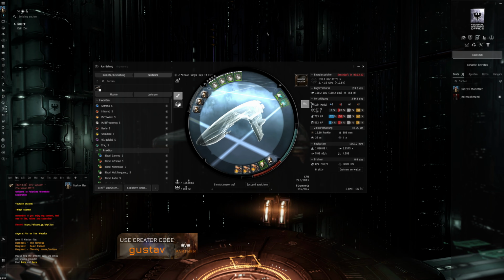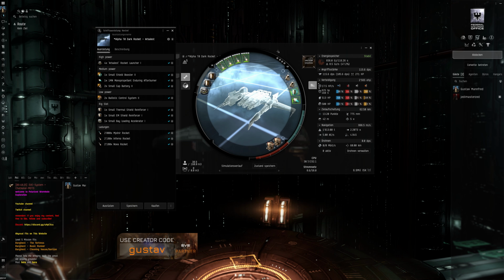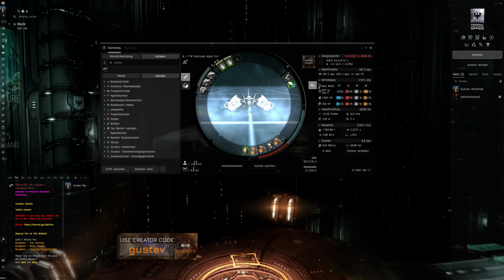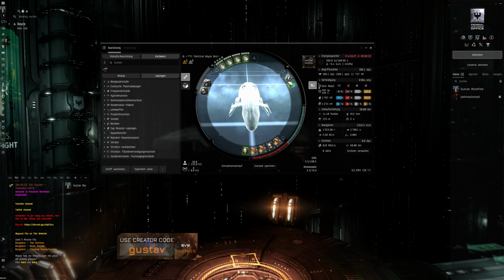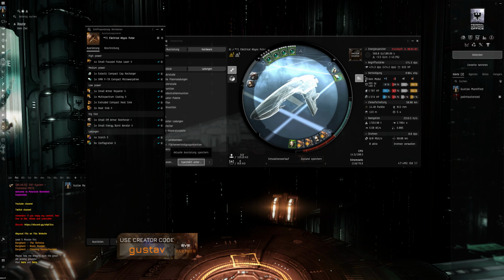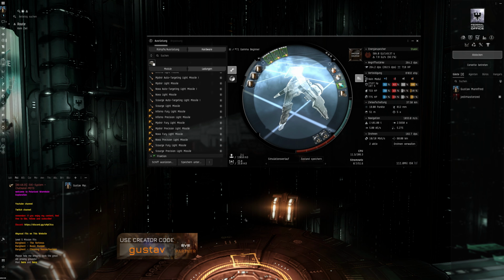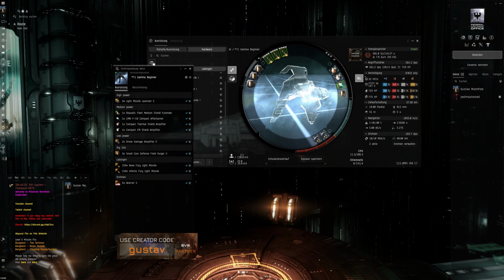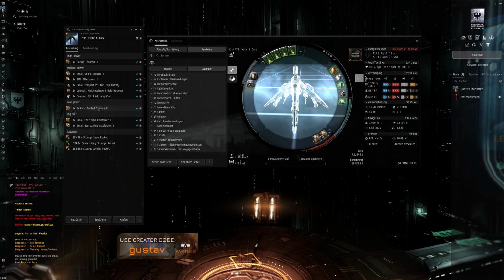EVE Online Beginner Abyssal Frigate Fittings Overview (T0 and T1 Abyss)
Beginner friendly Abyssal Frigate fittings. The first part shows fittings for T0 Abyssals, that are useable by Alphas and brand new players. The 2nd part shows fittings for T1 Abyssals. They require Omega though.

(If it does not work, copy the link and open it in Firefox or Edge)
➡️ Join my Ingame Channel: Polarized Wormhole Exploration

👉 New to EVE Online? Use this link to get 1'000'000 Skillpoints instantly

The old Abyssal Arena & Proving Grounds should be brought back, check these Forum Posts out about bringing them back & Like/Comment if you agree:

👉 Do you have issues with EVE Online constantly disconnecting despite your internet connection beeing ok? Do you want to access content that is geoblocked in your country? Then Nord VPN is the perfect choice for you:
With a VPN you can connect your PC to any server on the world, including the UK, which can inprove connection stability on your EVE clients.

0:00 Intro
0:33 Why Frigates to start?

Frigate Abyssal gives 3x the payout than Cruiser Abyssal. And Frigate fittings for the Abyss are usually cheaper than Cruisers.

T0 Abyssal fittings - For Alpha Clones & new Players
1:28 T0 Electrical Punisher*
2:00 T0 Dark Kestrel*
3:00 T0 Electrical Imperial Navy Slicer

These fittings are desinged for new players to get started in the abyss. They are very cheap and accessible to new players. The Punisher and Kestrel can already be used by day 1 alpha pilots that want to get in the abyss.

T1 Abyssal fittings
4:27 T1 Electrical Retribution - Beam Lasers
5:45 T1 Electrical Retribution - Pulse Lasers
7:06 T1 Gamma Passive Shield Worm
8:30 T1 Exotic Rocket Hawk

These fittings require more skills, but you get more out of the abyss with these fittings. Assault Frigates and Pirate Frigates can do T1 Abyssals very efficiently. This can yield 40-60 mil/h depending on Abyssal Loot.

9:58 Outro

where you find more Information about these Abyssal fittings.